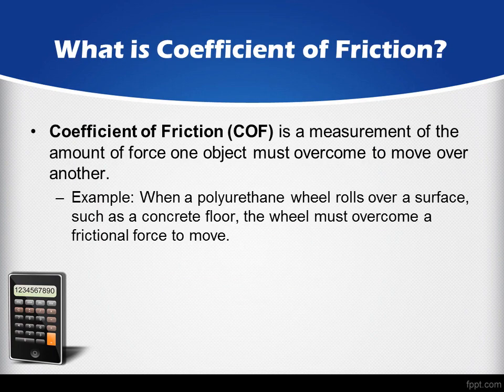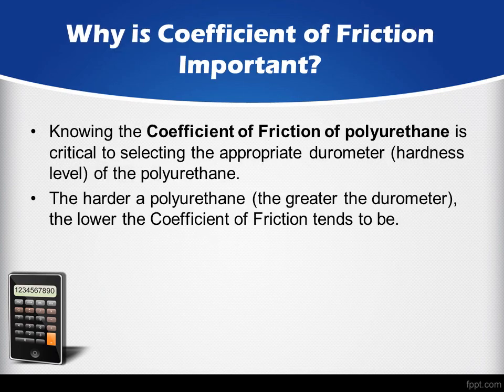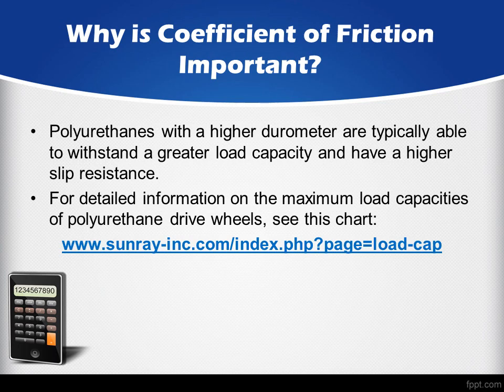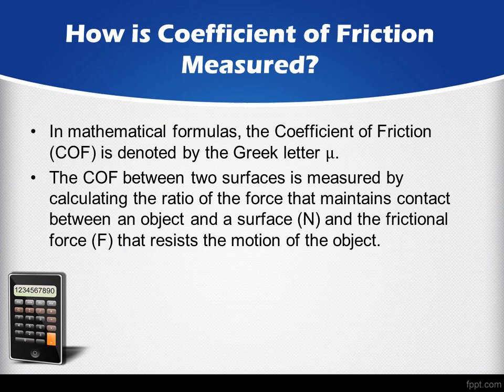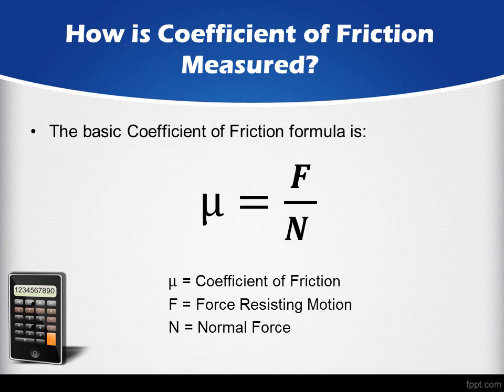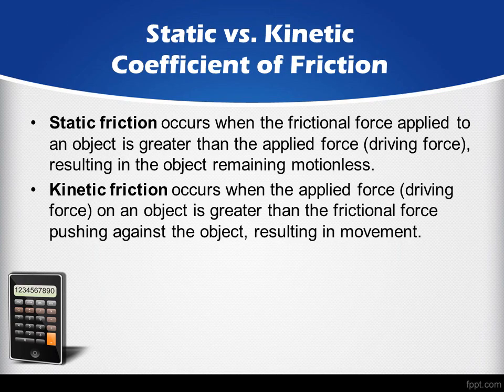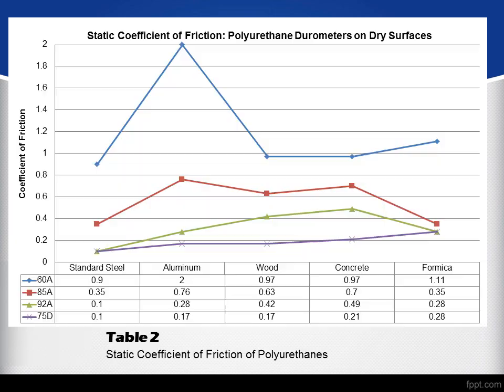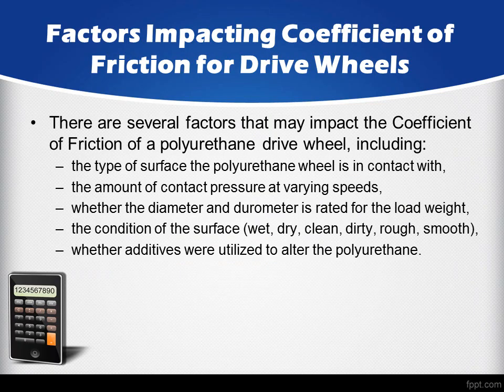Understanding Polyurethane Coefficient of Friction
Coefficient of Frictions (COF) is an important factor in selecting the right polyurethane wheels and rollers.